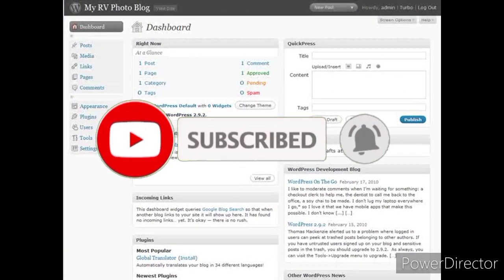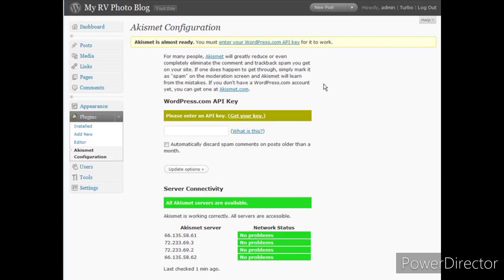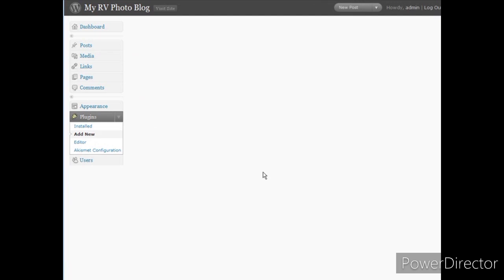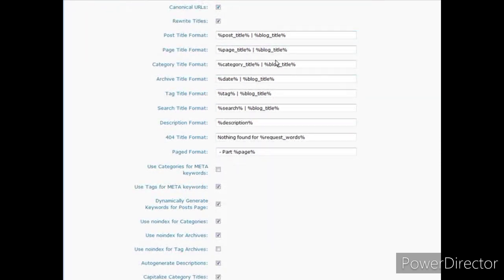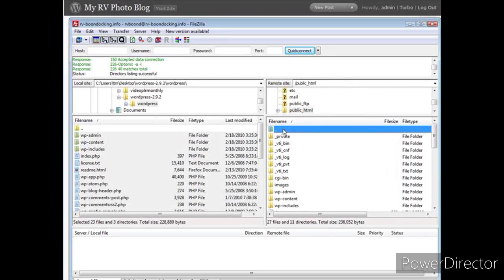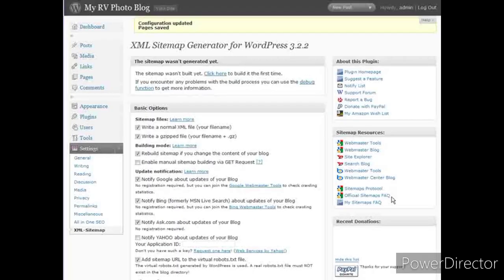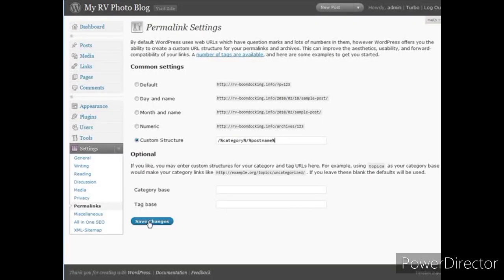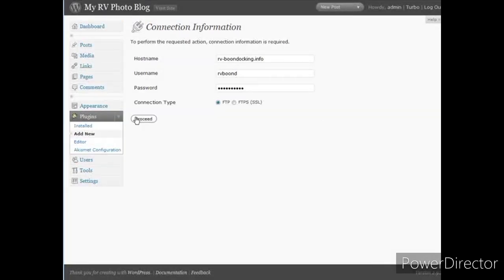install essential plugins